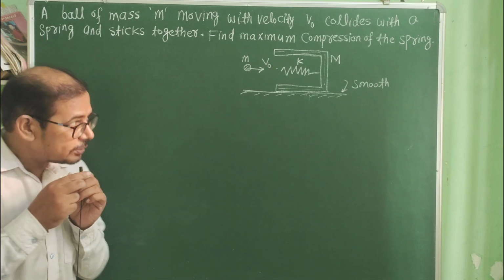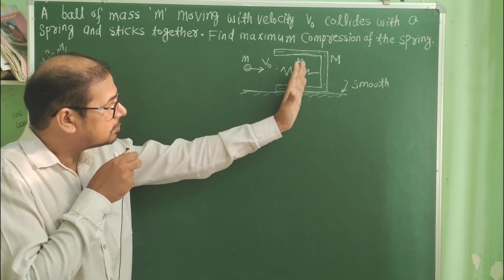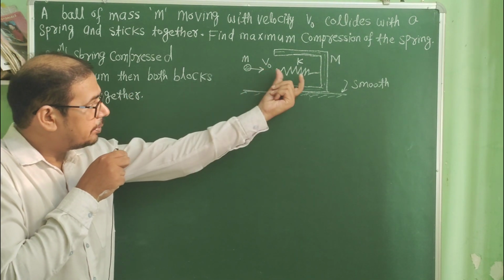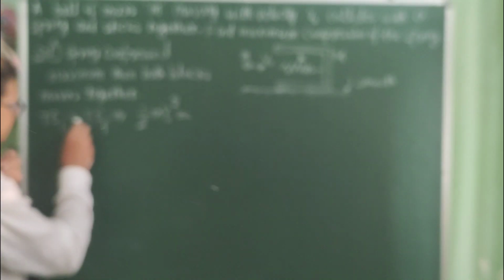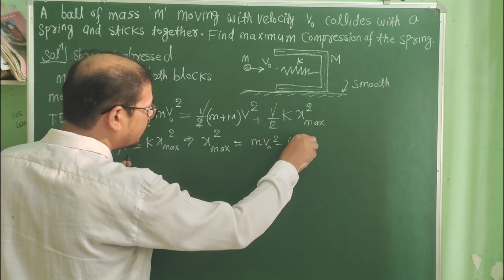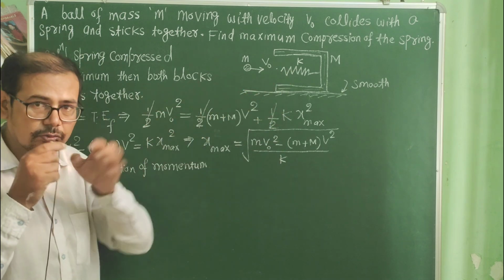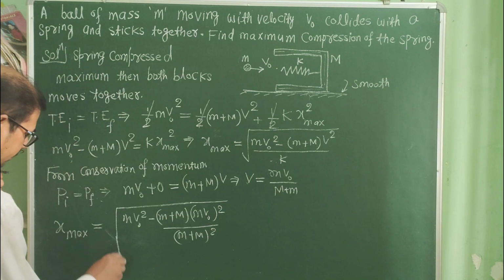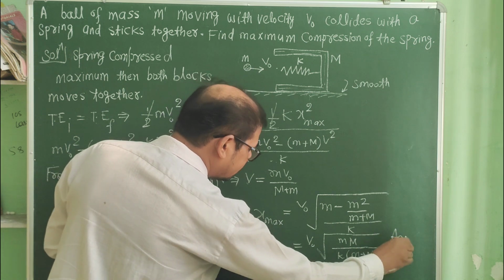LOVELY CONCEPT | PHYSICS JEE ADVANCED | NEET| 11th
Questions: A ball of mass m moving with velocity v nought collides with spring and sticks together. Find the maximum compression of the spring.